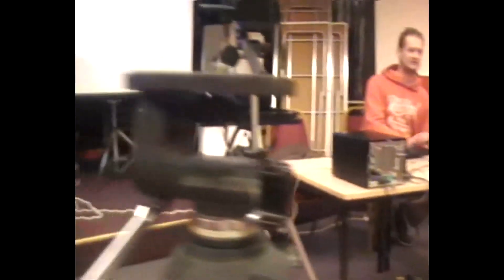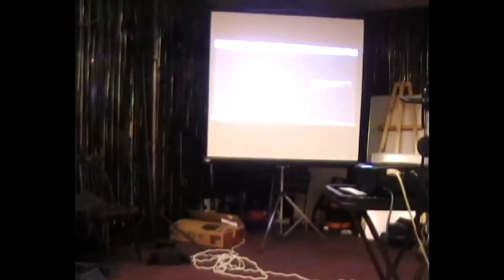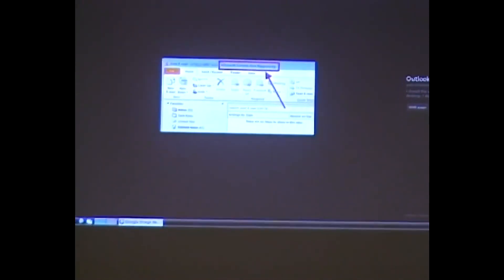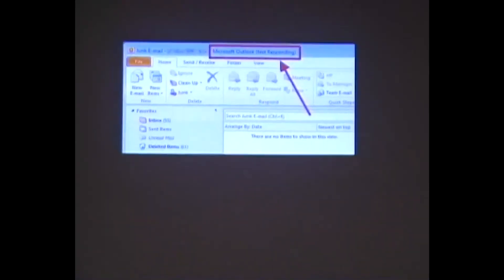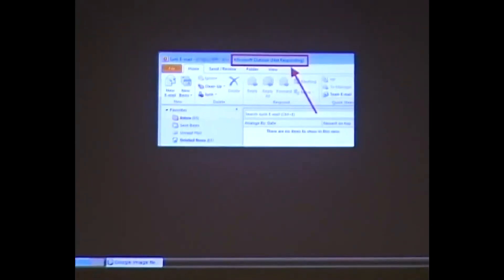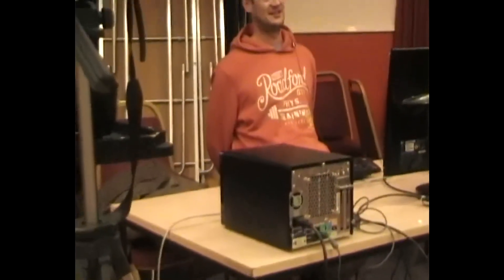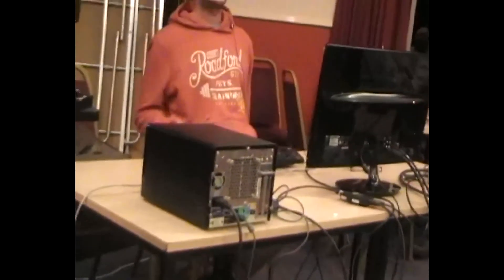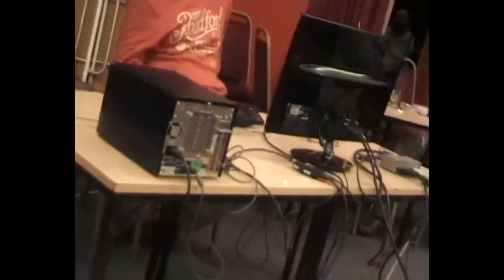Way Back When 8: Malcolm Hussain-Gambles 1/10/14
Malcolm discusses preemptive multitasking vs cooperative multitasking. Phew!